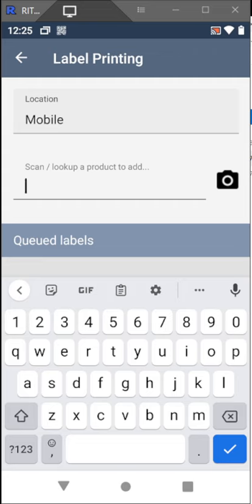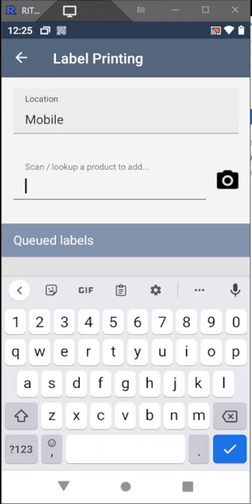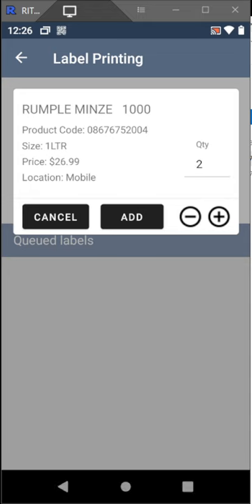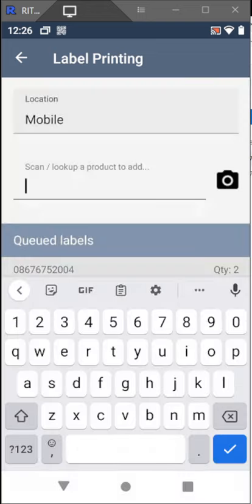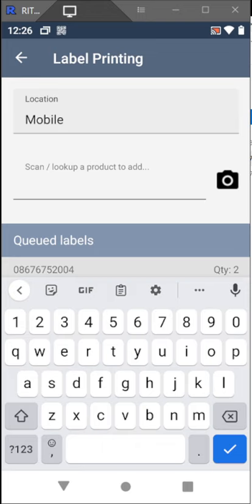Cloud Retailer Hand Held Training: Label Printing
An overview of how to use the Cloud Retailer Hand Held to print labels. For more information on the Cloud Retailer POS software for beer, wine and liquor stores, please